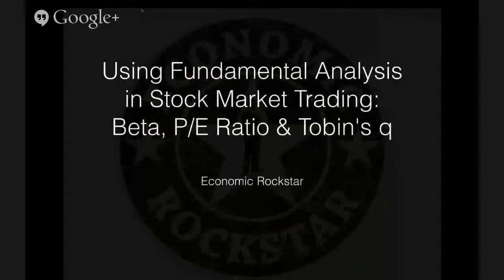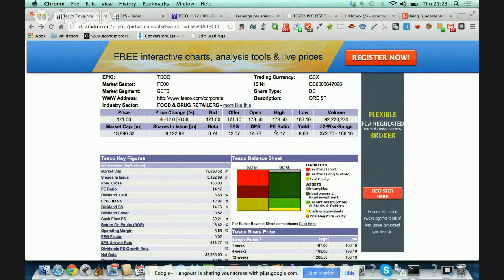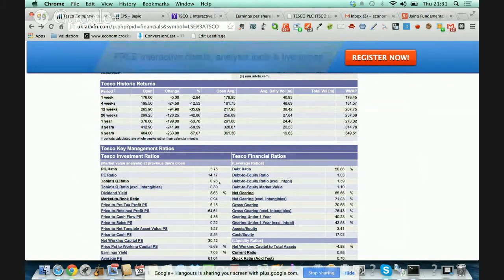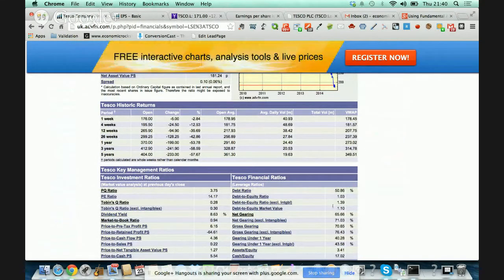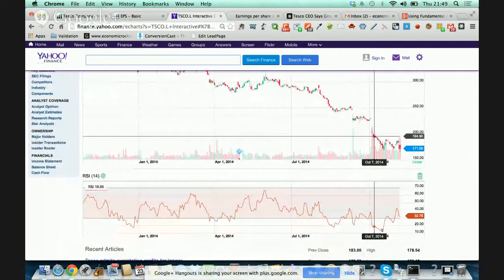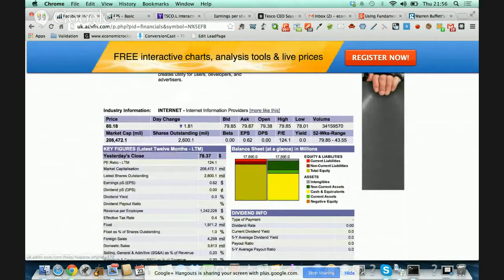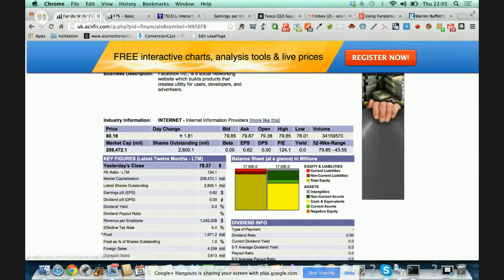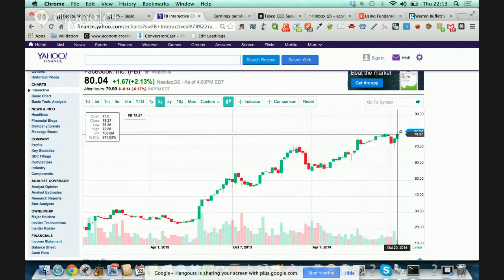Using Fundamental Analysis in Stock Market Trading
Hello Rockstars. Enjoy this FREE webinar which will examine stocks using fundamental analysis.
I will look at how the beta of a stock, it's P/E ratio, it's Tobin's q and other fundamental indicators could be used by some analysts to make buying and selling decisions. I will explain each of these and look for current stocks in real-time that may display, what analysts would consider as, buying and selling opportunities.